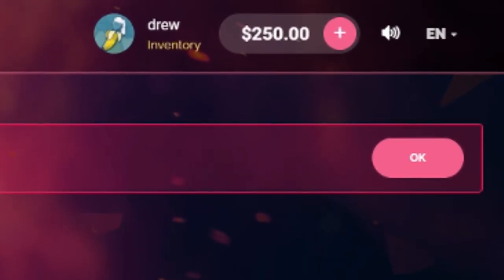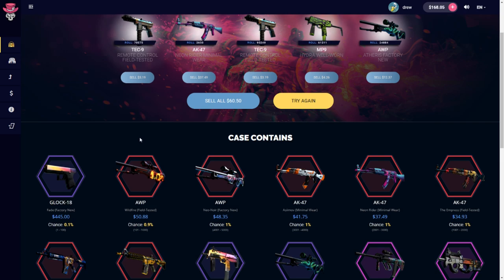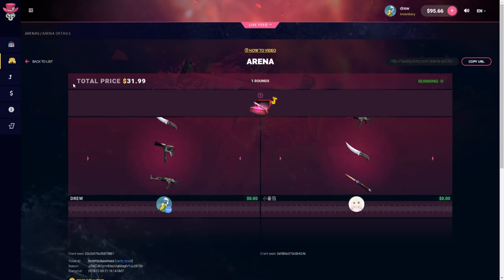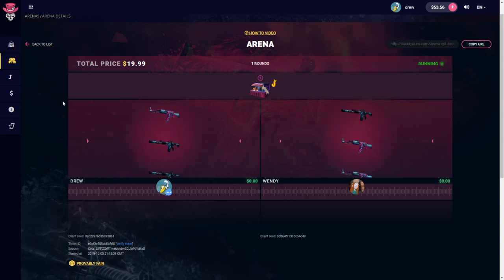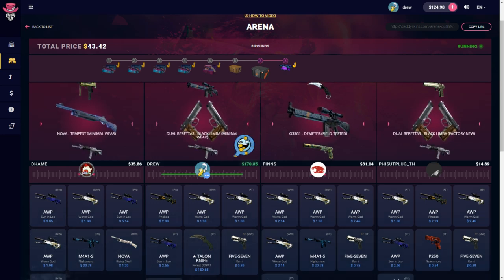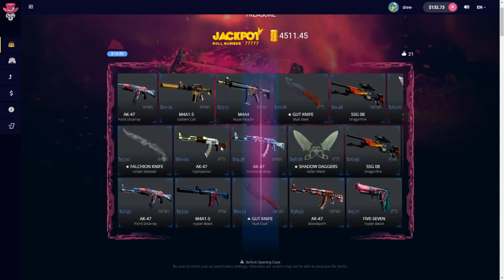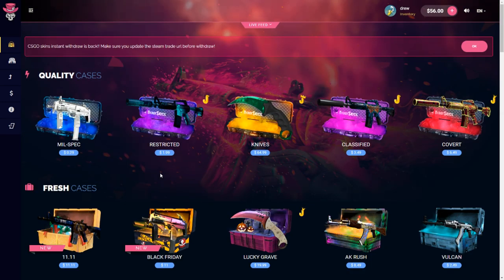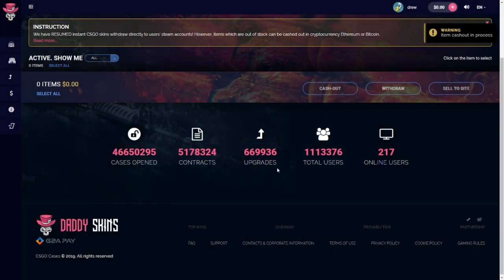MY LUCK IS UNSTOPPABLE!!!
Datdrop code - Drewy / daddyskins code - drew